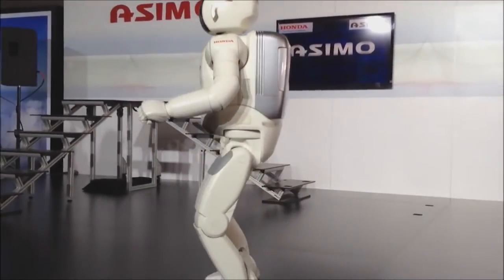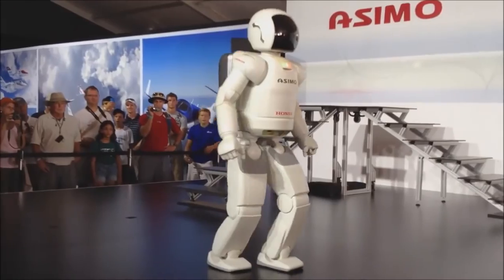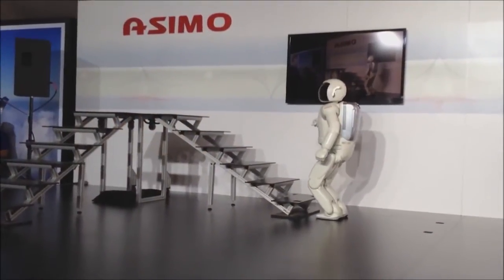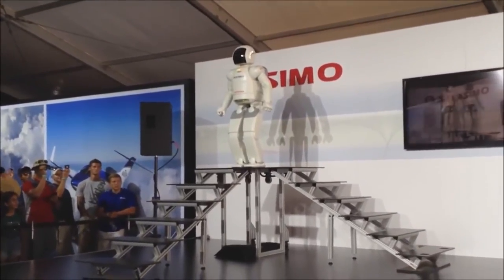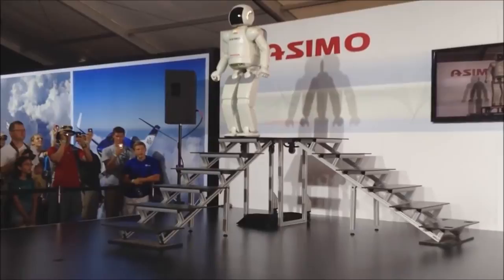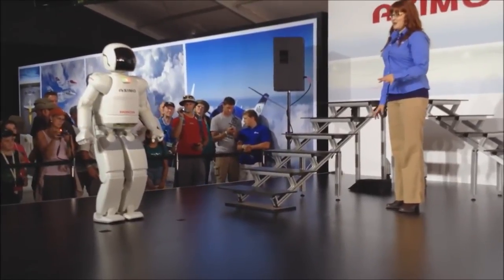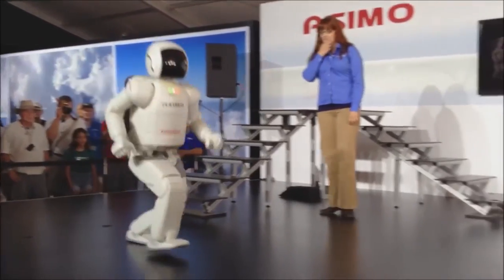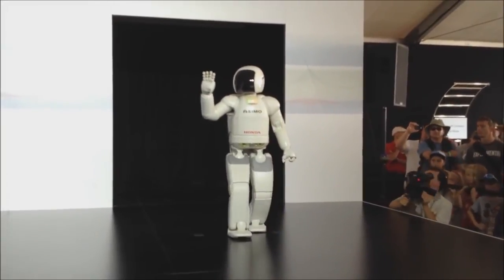Asimo at AirVenture 2012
A condensed version of my previously uploaded video of Honda's ASIMO robot at EAA AirVenture 2012.  Enjoy!